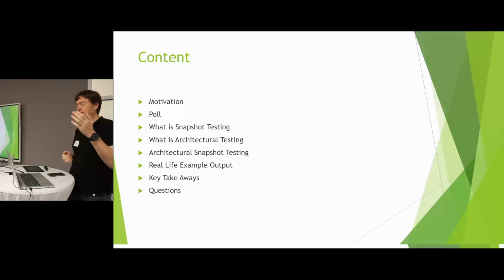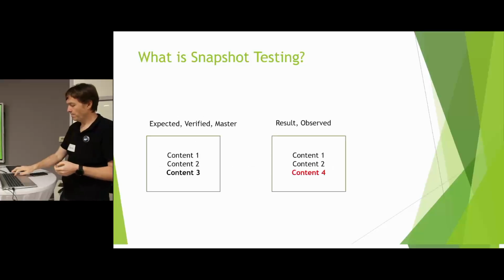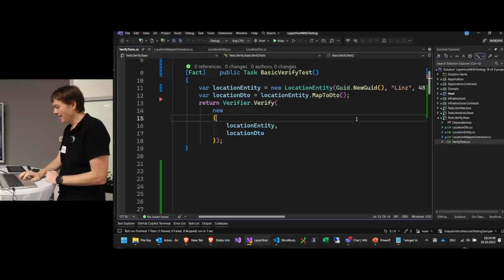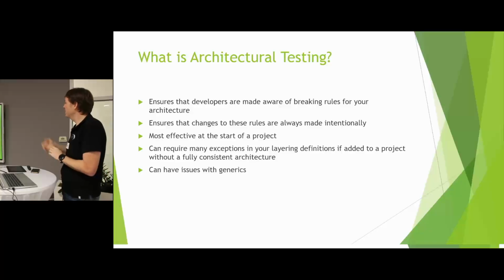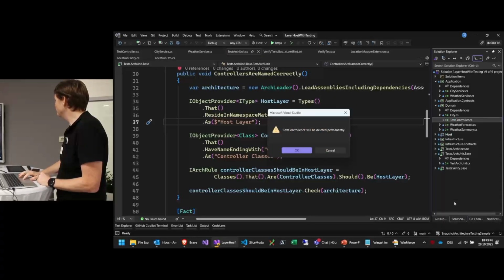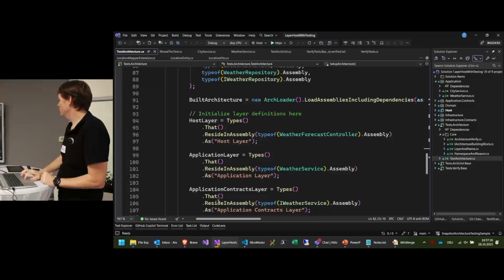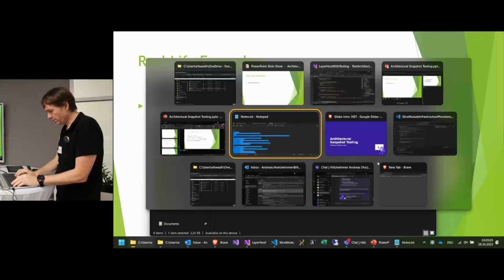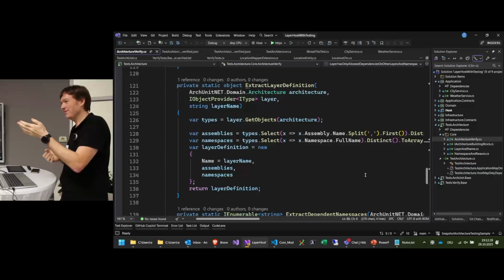Architectural Snapshot Testing by Andreas Hölzlwimmer - .NET Stammtisch Linz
Snapshot testing is often used when trying to cover mappings and outputs where, in case of failure, you want to see a good representation of differences between the expected and received outcomes, e.g. Screenshots for UI Testing (Jest, Playwright) or DTO Mappings (Verify Framework).
Architectural testing can help you ensure that particular architectural design decisions are adhered to, or have been changed by intent rather than by accident.
It will be shown how you can combine these two avenues to get easily comparable diffs for architectural changes that can help document both your current design as well as potential technical debts, limitations and planned changes.